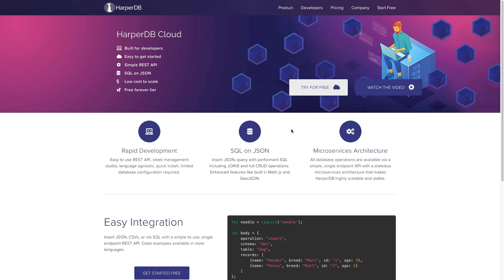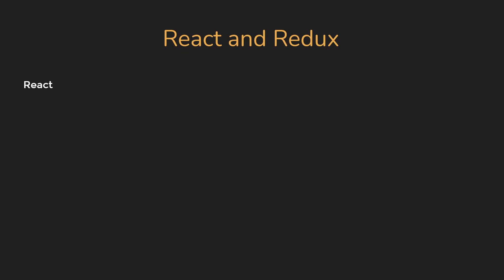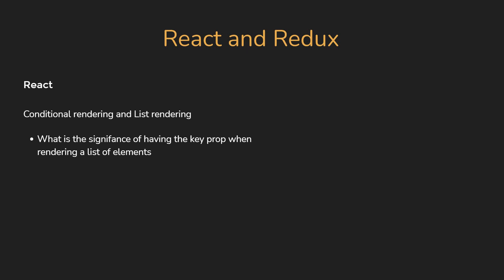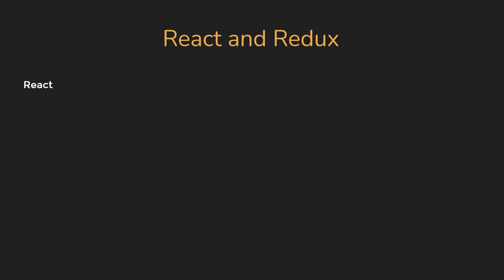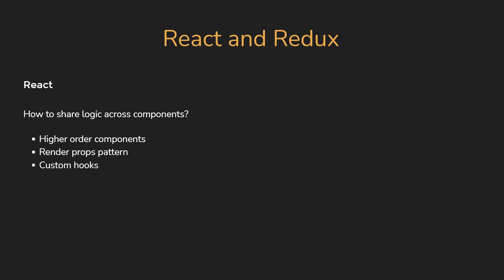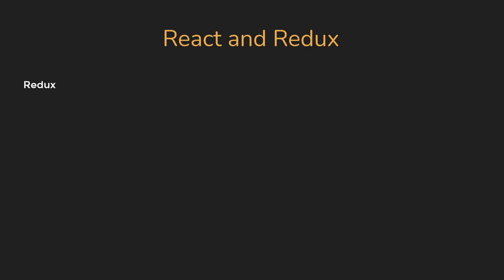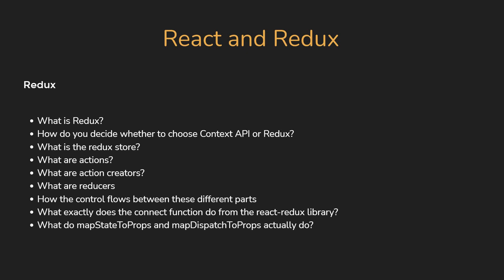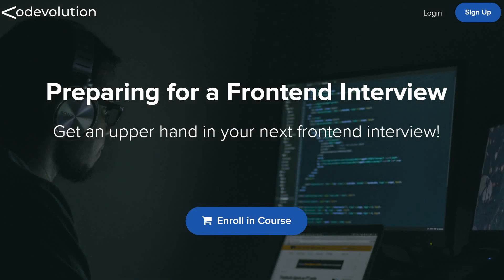React Interview Questions | A Preparation Guide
React Interview | React Interview Preparation Guide | React Interview Questions and Answers